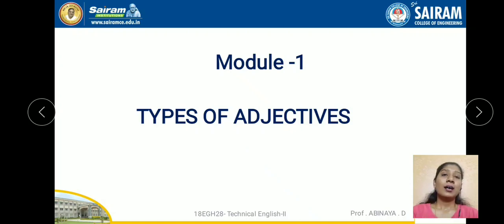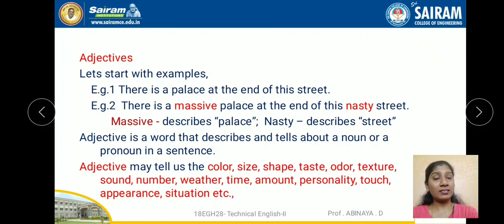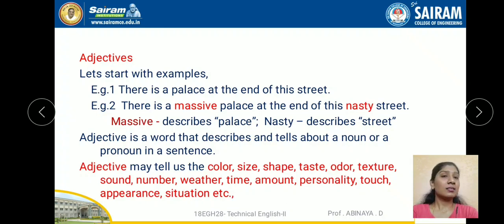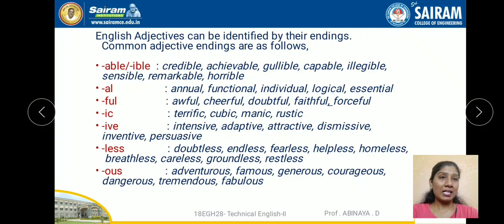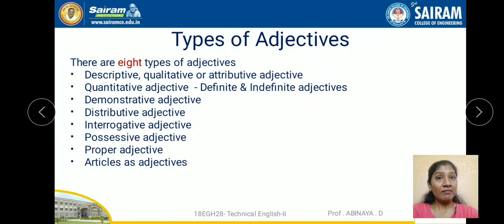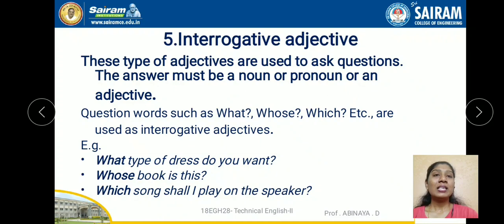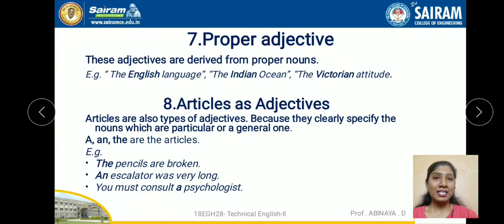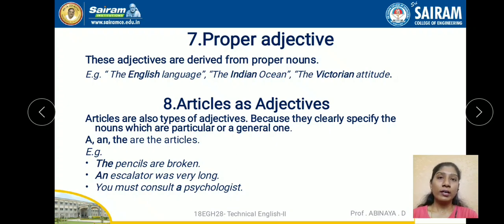Lecture video_18EGH28_ Module_1 _Adjectives and its types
This vedio explains the topic Adjective and its types